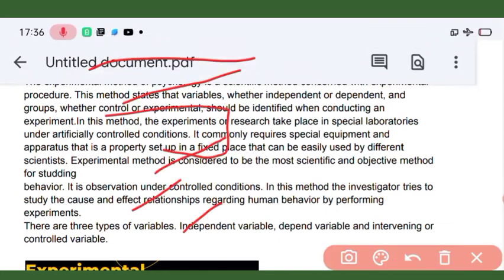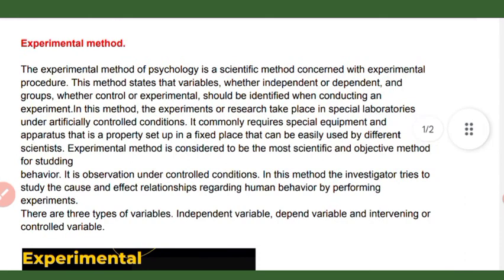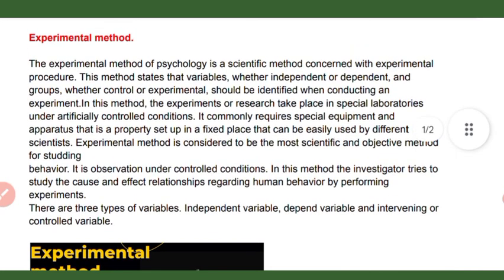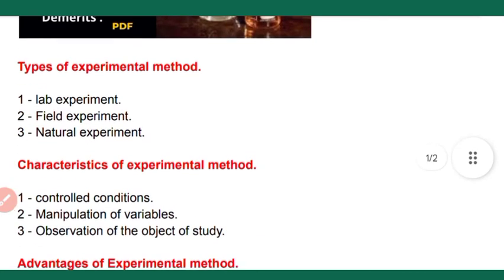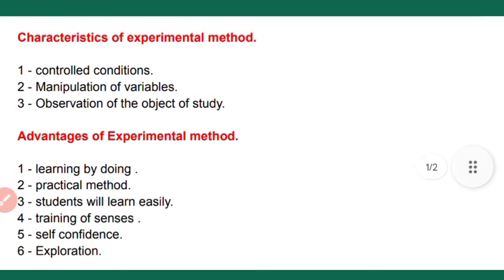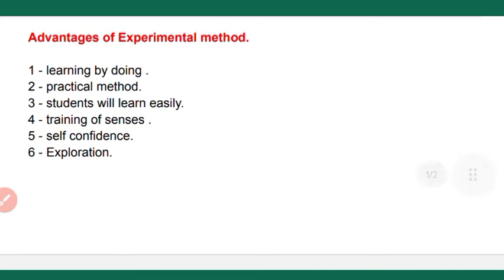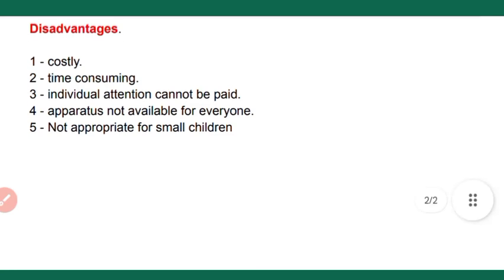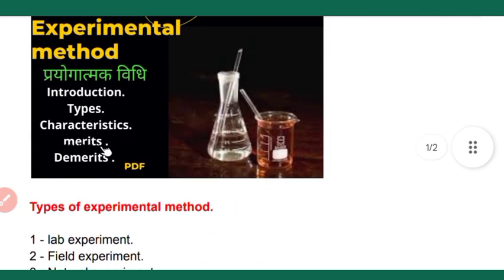experimental method/ teaching methods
Hello everyone so today in this video we will see what is experimental method.